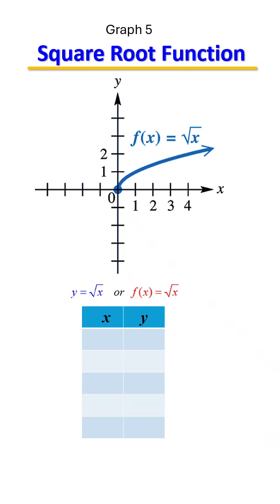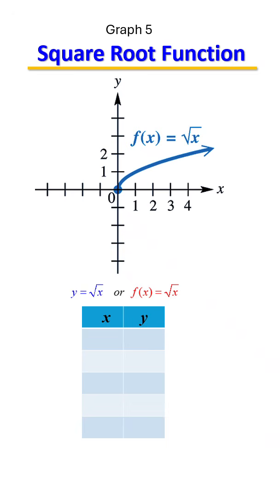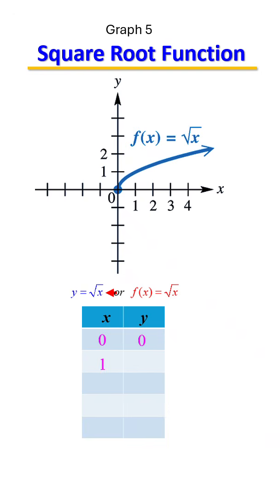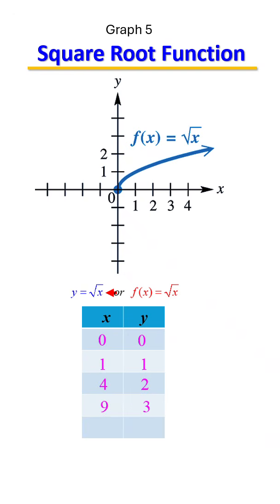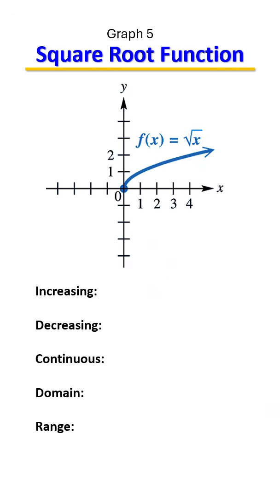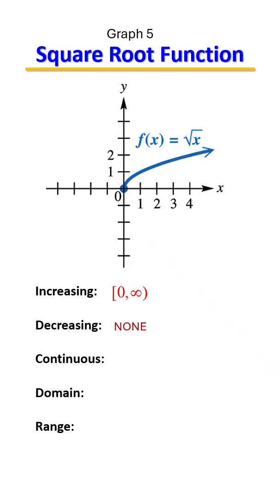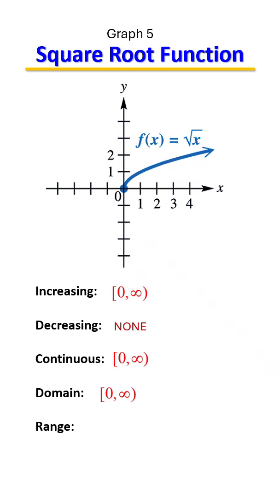Square Root Function 📈✅ | Increasing, Decreasing, Continuous, Domain & Range, Graph 5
In this video, you'll learn all about the Square Root Function.
📍 Input/output values
📈 Domain: x ≥ 0
📊 Intervals & range
✅ Where it increases
🔁 Continuity check